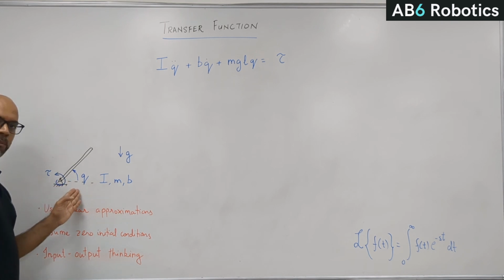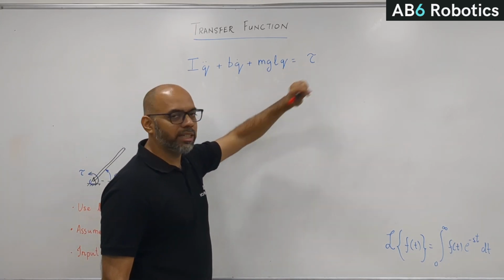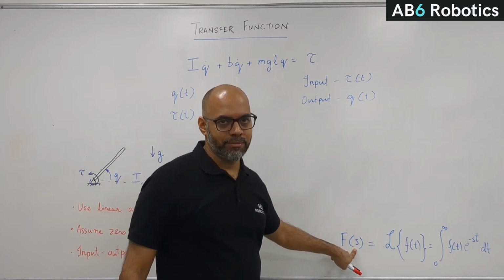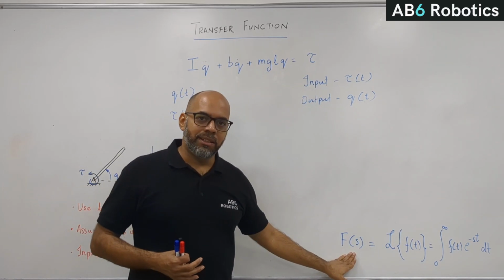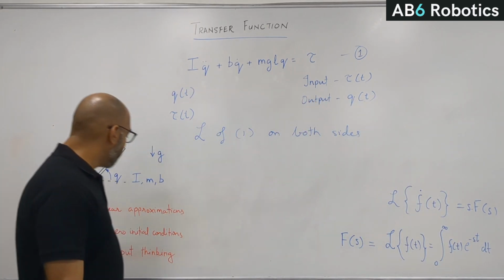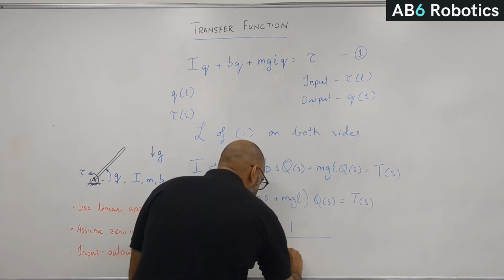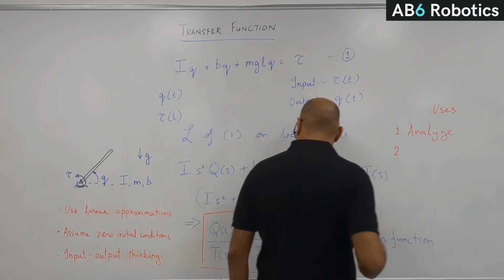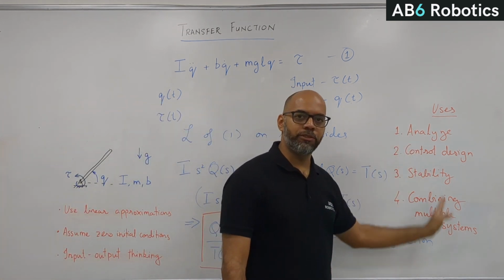Challenge 4 | Transfer Function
What is a Transfer Function? In what context and under what conditions is it useful? Let's find out!